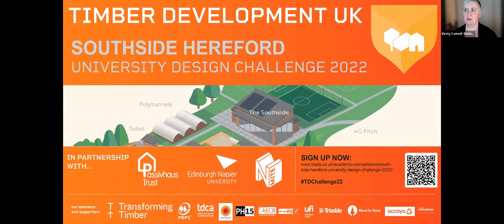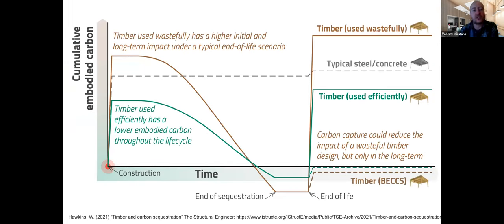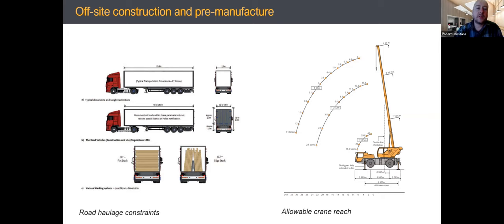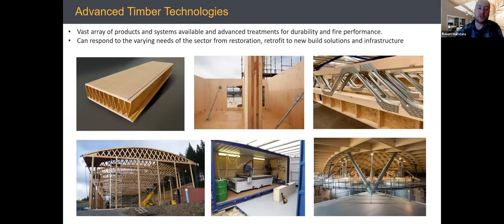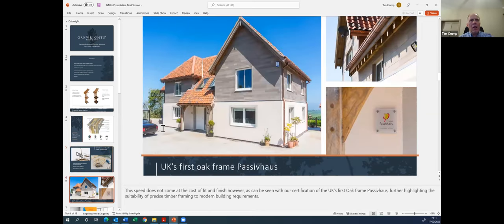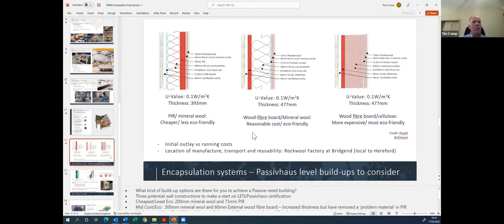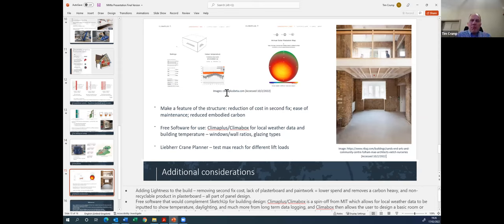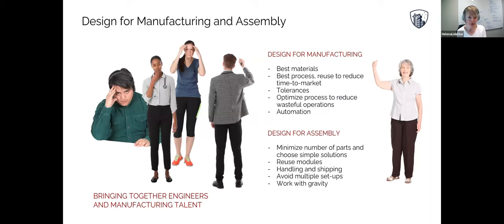TDChallenge22 Timber Buildings Offsite and Industrialised Construction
Timber Development UK – the organisation formed from the merger of TRADA and Timber Trade Federation – is partnering with New Model Institute of Technology and Engineering (NMITE), Edinburgh Napier University (ENU), and the Passivhaus Trust, to challenge built environment students, as well as recent graduates, to form multi-disciplinary teams to create a ‘net-zero community centre’ based on timber and timber-hybrid systems.

Join us to hear what off-site and industrialised construction is and how to pick the right system so that we can deliver timber buildings that are people and planet friendly.

This evening’s event is the tenth in a series of webinars that will run alongside the Timber Development UK’s University Design Challenge to inform participants and the wider industry. They are recorded and uploaded to our YouTube channel.

These webinars are open to students, graduates, professionals and the industry.

Timber Buildings: Off-site and Industrialised Construction
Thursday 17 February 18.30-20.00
00:00 Setting the Scene: Kirsty Connell-Skinner
06:18 Off-site and Industrialised Timber Construction - Robert Hairstans
27:30 Precision Engineered Framing Solutions – Tim Crump, Oakwrights
52:45 Timber Volumetric Units, DfMA and Automation - Helena Lidelow
1:30:06 Q & A and group discussion.

Brief | Southside Hereford: University Design Challenge
This challenge is open to multidisciplinary teams of between 4-8 who are studying a Built Environment course at a UK university or who graduated in 2021. Register as an individual participant and either form your own team or we will help you to create and join a team. Details here.

“Hereford aspires to be one of the greenest and fairest cities in the country, with fantastic opportunities and quality of life for people of all ages. Deeply rooted in our unique rural heritage, we’re blossoming into a richly creative, digital, connected and highly-skilled place to live, work study, invest and visit.”

The stakeholders, your clients in this competition, will set out their requirements and needs for Southside Hereford which is to be a physical building to provide a vibrant, inspiring and inclusive sports, food and skills community focal point for the people of South Wye.

Participating teams must produce designs that sites the community centre within the local context and landscape, integrating the client's and community's interests.

The detailed designs must be ‘net zero’, creatively employing sustainable building materials and construction methods, and be energy and resource efficient, focusing on the health and well-being of people, the community, and our planet. Designed for longevity, adaptability, circularity and a warming climate and producing more energy than it requires, MMC and DfMA should be explored.

The main material focus and specification for the centre will be timber and timber hybrid systems. Your team's detailed design for the building will meet the Passivhaus Standard and exceed the RIBA 2030 Climate Challenge targets.

To aid our participants each team will be provided with software from our supporters – AECB CO2 Calculator, desighPH and PHPP from iPHA and Trimble SketchUp

Supporters: AECB | iPHA |Trimble |Ufi VocTech Trust